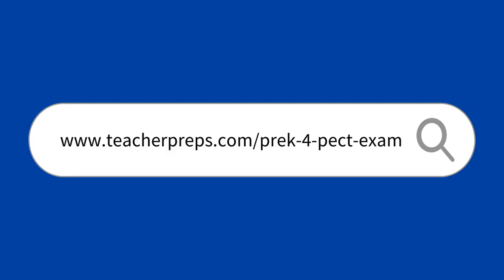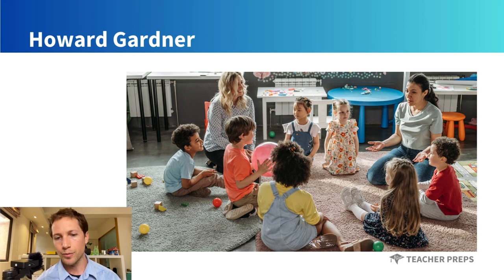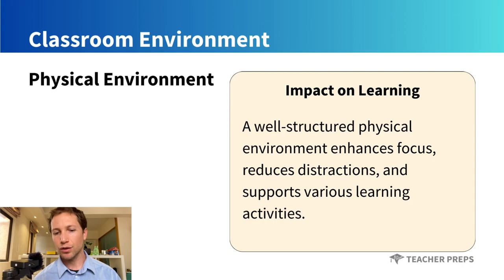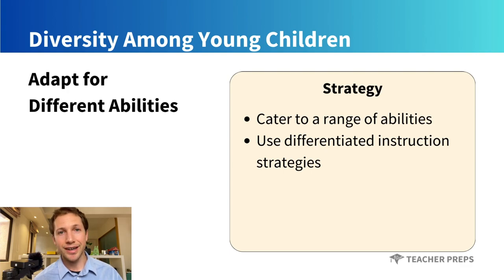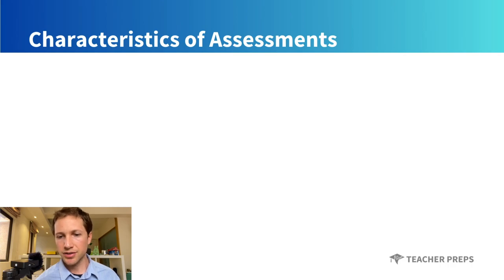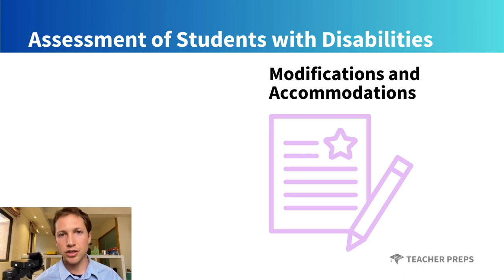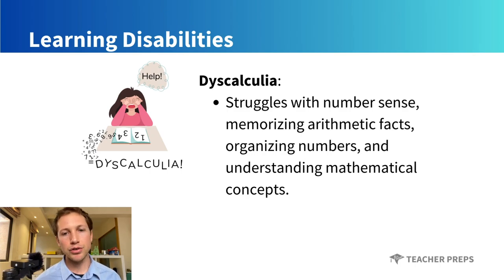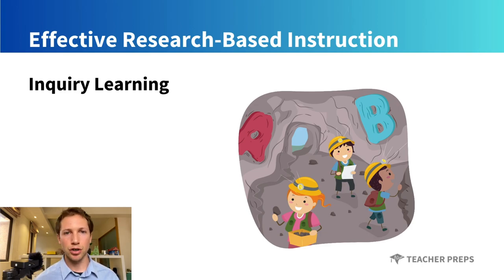PreK-4 PECT Exam Module 1 Masterclass Test Prep